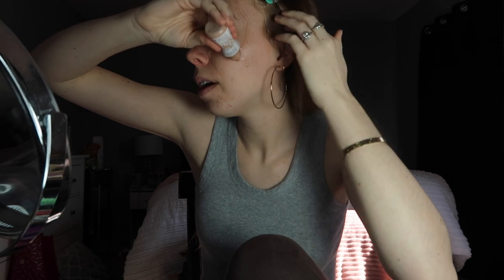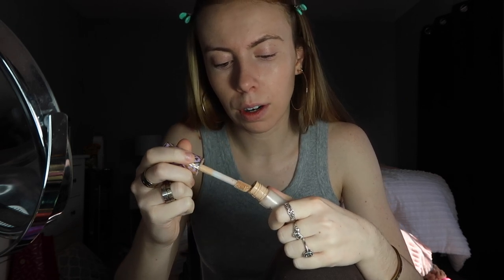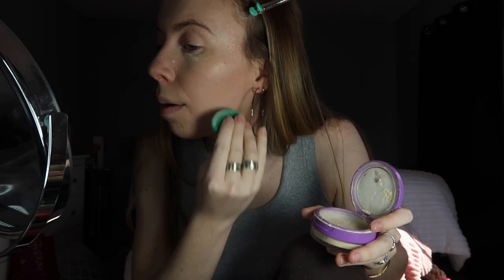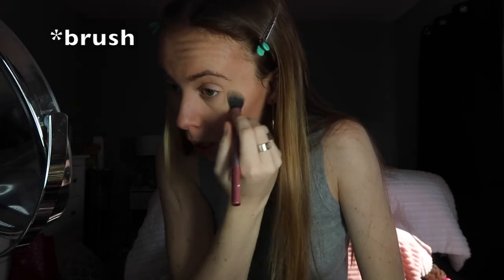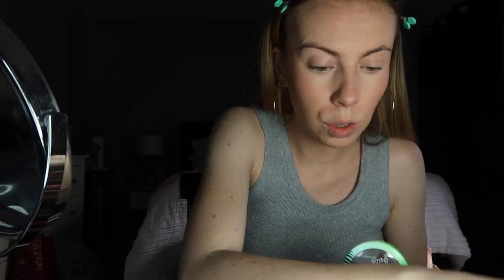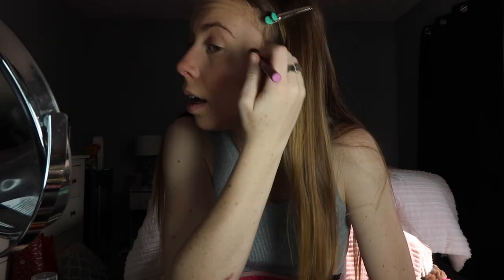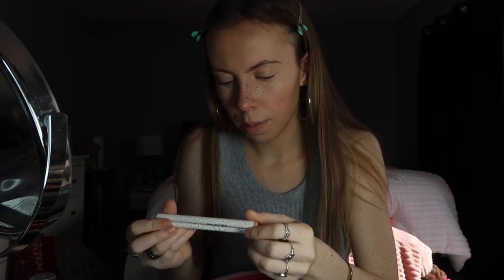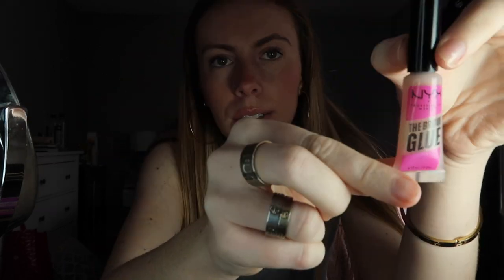updated everyday makeup routine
sorry for the delayed video-this was filmed last week but had some tech problems with uploading! let me know what you want to see next :)

PRODUCTS USED IN THIS VIDEO:

Tarte Shape Tape Concealer
Tarte Setting Powder
Powder Bronzer
Liquid Bronzer
Liquid Blush
Cream highlighter
Powder Highlighter
Elf Eyelash Curler
Brow Gel
Lip Liner

MENTAL HEALTH RESOURCES:
(USA) National Suicide Hotline: 988